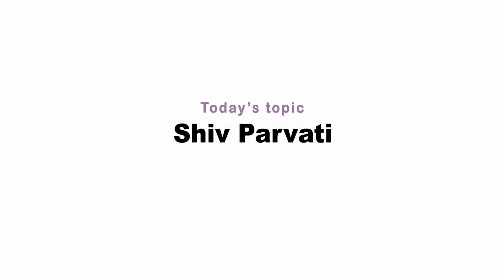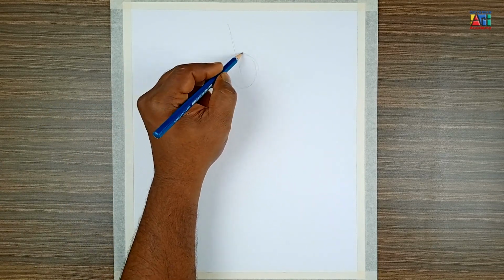Mahashivratri Special Drawing | महाशिवरात्रि | Lord Shiva Drawing | Mahashivaratri Festival Drawing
Maha Shivaratri is a Hindu festival celebrated annually in honour of the god Shiva. The name also refers to the night when Shiva performs the heavenly dance. There is a Shivaratri in every luni-solar month of the Hindu calendar, on the month's 13th night/14th day, but once a year in late winter (February/March, or Phalguna) and before the arrival of Summer, marks Maha Shivaratri which means "the Great Night of Shiva".

happy mahashivratri status, mahashivratri status, shivratri drawing, maha shivratri drawing, shivratri drawing easy, shivratri drawing with oil pastel, How to draw shivratri drawing, How to draw maha shivratri drawing step by step, Mahashivaratri Festival Drawing, महाशिवरात्रि.

Hello Friends,
Corona virus become a pandemic around the world, I think it is important to us to share about corona virus prevention. So, here we are celebrate Christmas & New Year this year at all over the world with a covid-19 awareness.
Today I show you Maha Shivaratri Festival drawing lord Shiva step by step for beginners level.

Introduce Art Material:
2B or 4B Pencil for Drawing
Art Paper or Cartage Paper
Micron 03 Pen (Black)